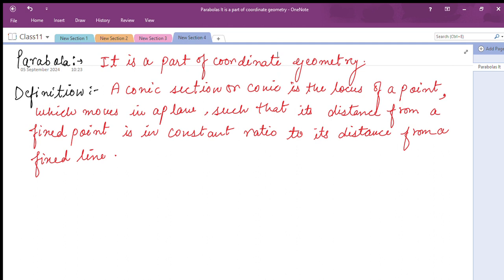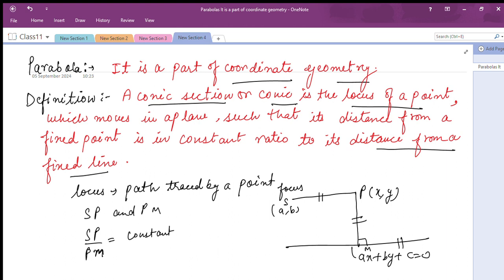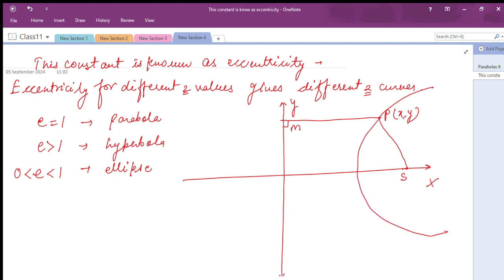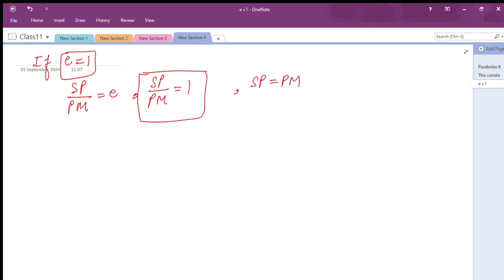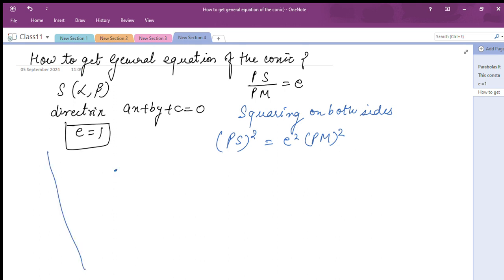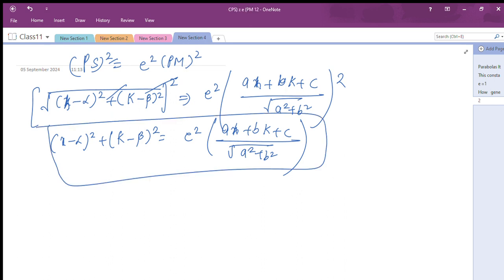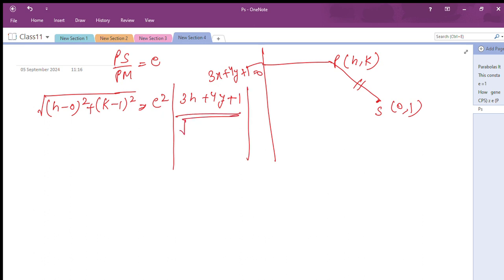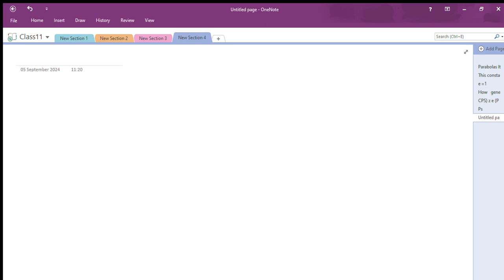PARABOLA | Definition, General equation of conic | Don't Memorise (Part 1)